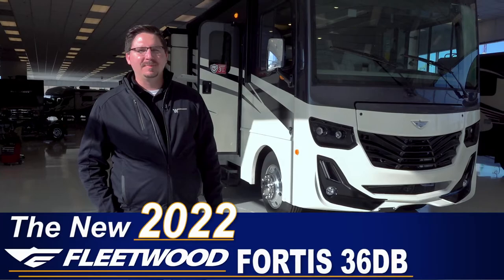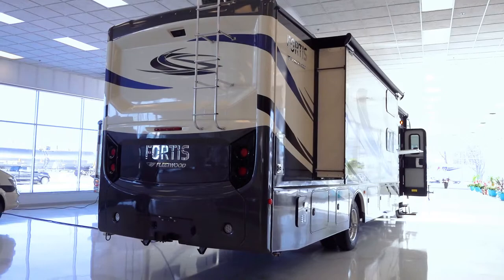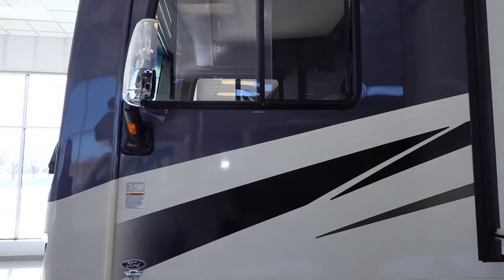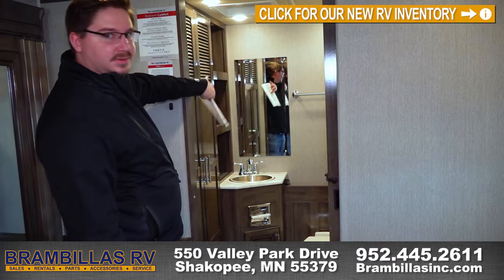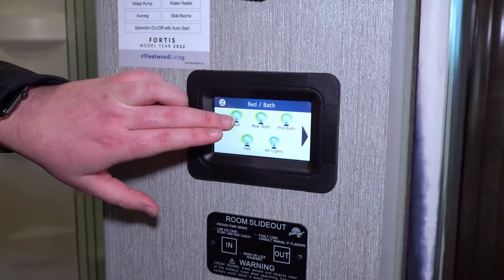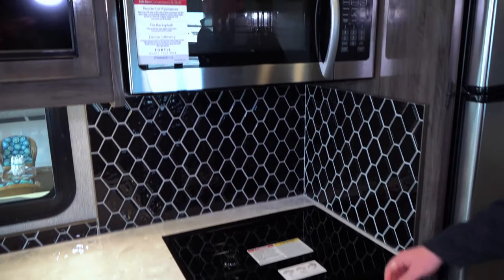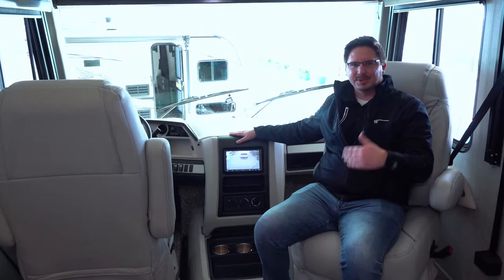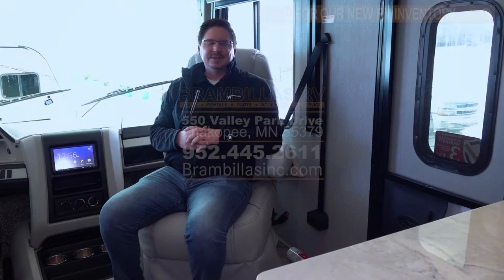*SOLD* 2022 Fleetwood Fortis 36DB | Shakopee | MN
New Fleetwood RV
New and Used Fleetwood RV Dealer Minnesota

2022 Fleetwood Fortis 36DB Walk Around Review

Fleetwood Motorcoach

Model Shown is a 2022 Fleetwood Fortis

Fleetwood Fortis 36DB Motorcoach For Sale

Brambilla's RV is Minnesota's Premier RV Dealer!  Located in Shakopee MN, we have New Winnebago and Fleetwood Coaches available!  Stop in to our huge indoor showroom to browse, and learn about the new models.  Let us earn your business, we can't wait to meet you.

Fleetwood RV Compared to: Winnebago, Forest River RV, Keystone RV, Palomino RV, Pleasure-Way RV, Thor Motor Coach RV, Lazy Daze RV, Tiffin RV, Newmar RV, Jayco RV, Monaco RV, American Coach RV.

RV Sales in:
Swakopee, MN
Minneapolis, MN
Rochester, MN
Mankato, MN
St Cloud, MN
Paynesville, MN
Elko, MN
New Market, MN
Burnsville, MN
Jordan, MN
Newport, MN
Minnetonka, MN
Ham Lake, MN
Hugo, MN
Rogers, MN
Ramsey, MN
Elk River, MN
Brainerd, MN
Kerrick, MN
Clara City, MN
New Ulm, MN
Detroit Lakes, MN
Alexandria, MN
Annandale, MN
Albertville, MN
Montevideo, MN
Owatonna, MN
Albert Lea, MN
Red Wing, MN
Hastings, MN
Lakeville, MN
Stillwater, MN
Delano, MN
Granite Falls, MN
Cambridge, MN
Walker, MN
Grand Rapids, MN
Duluth, MN
Fairbault, MN
Lake of the Woods
Winona, MN
Minnesota
Wisconsin